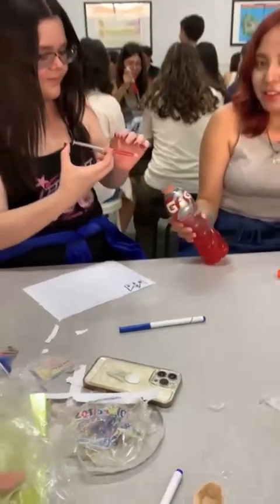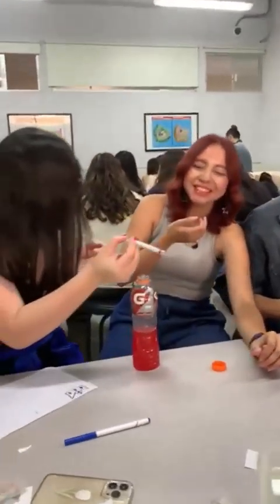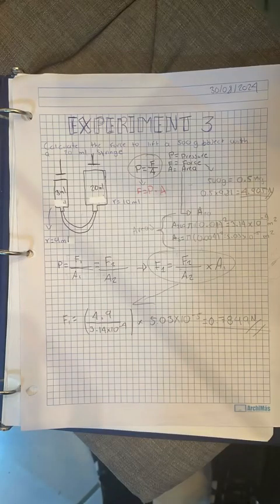2 de septiembre de 2024